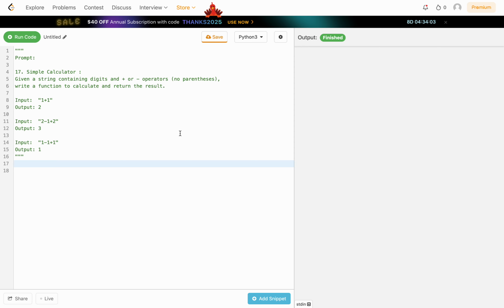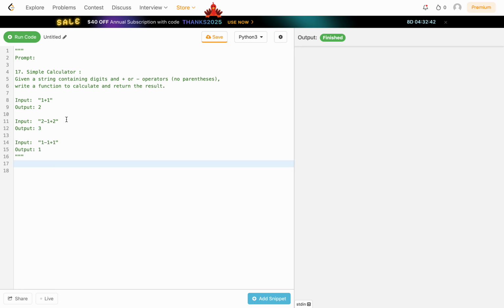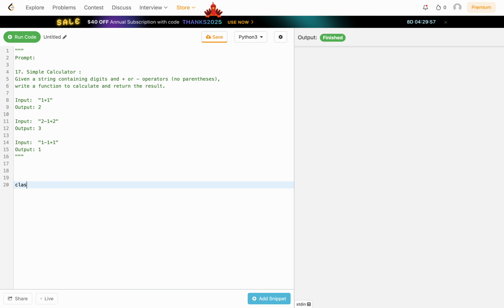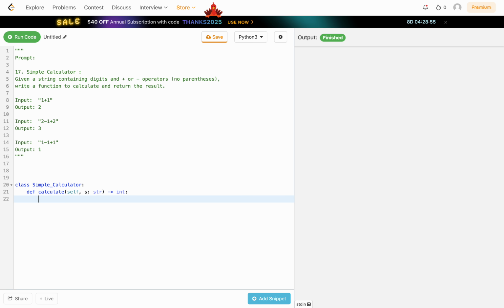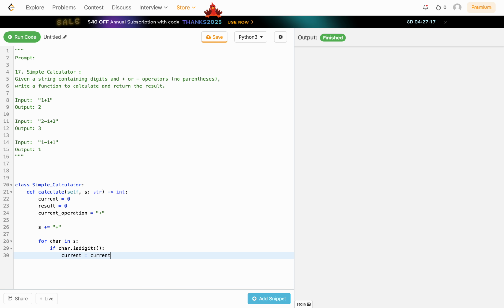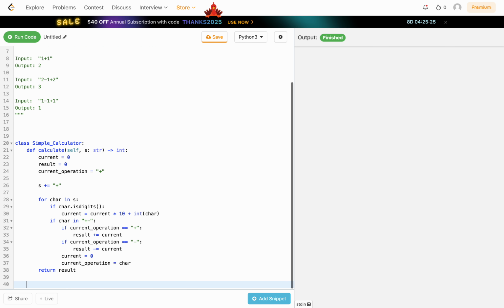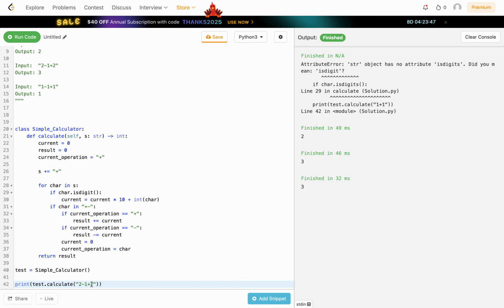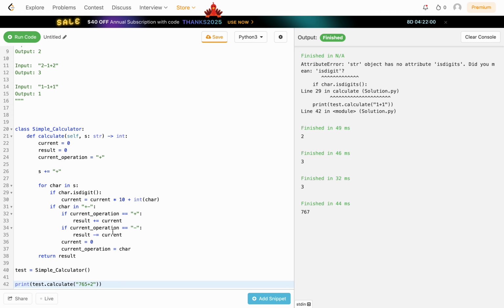Data Structures Final Project: Technical Interview